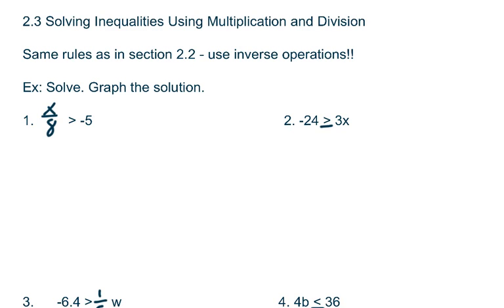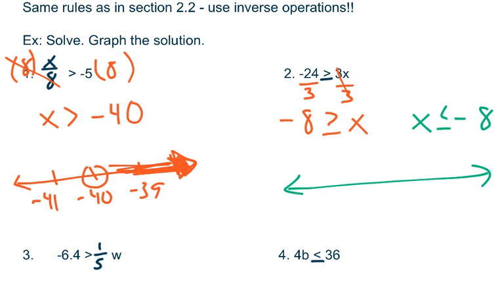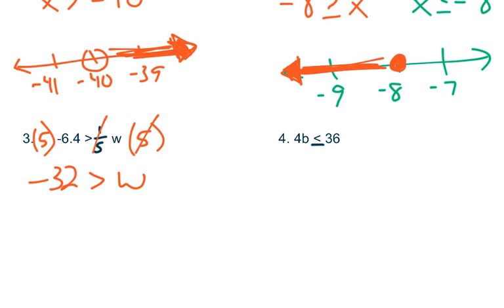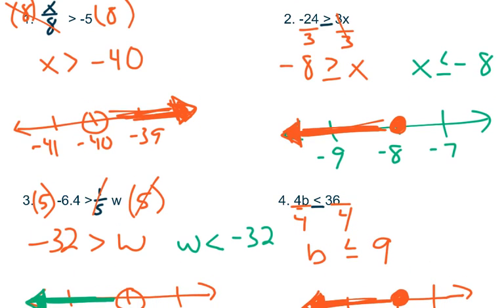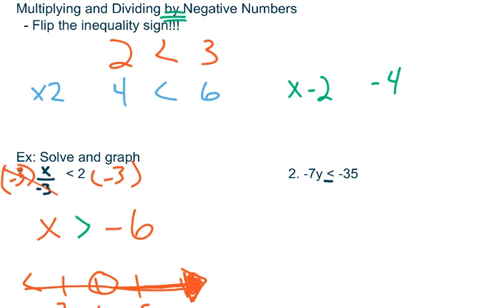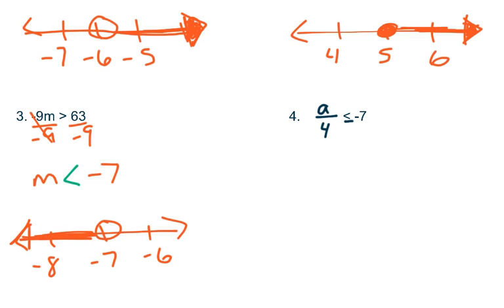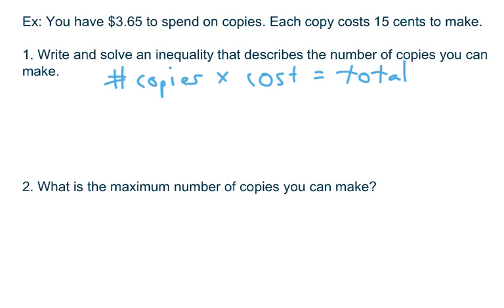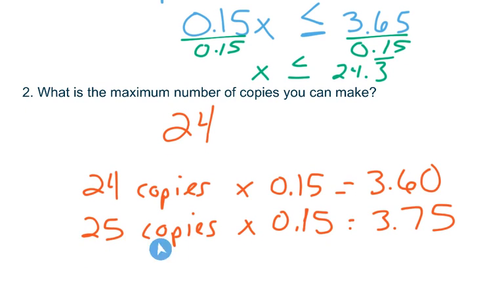2.3 Solve Inequalities With Multiplication And Division